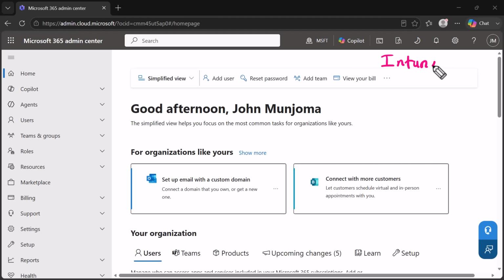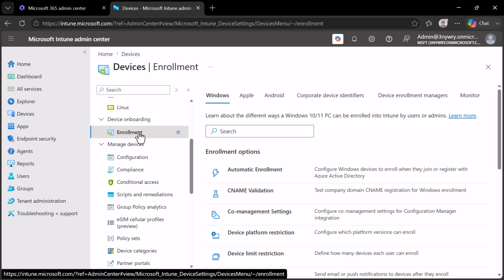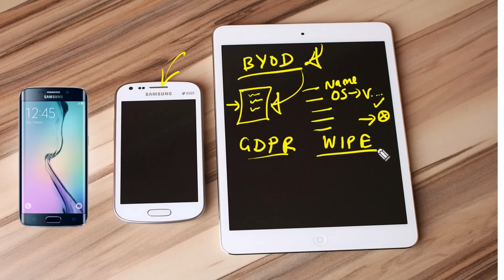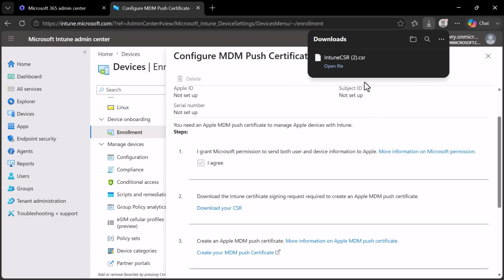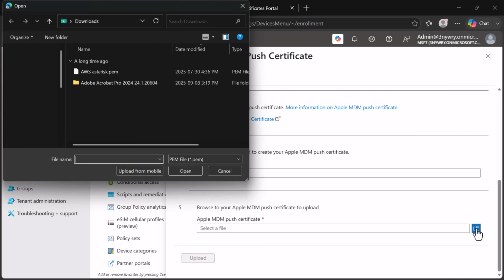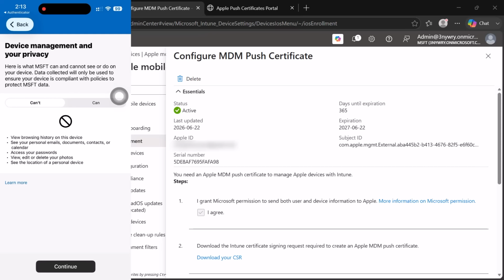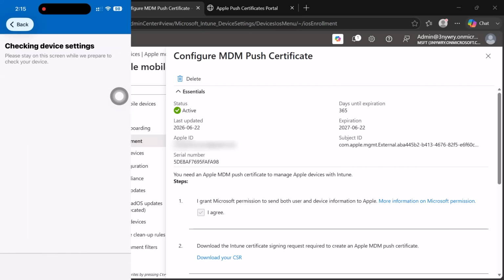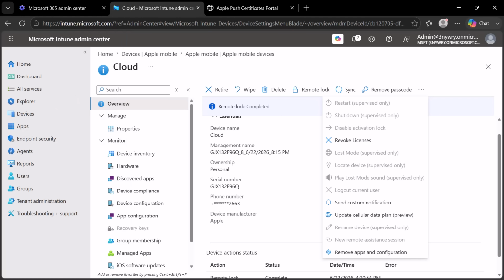Intune MDM Push Certificate Setup | Apple Device Enrollment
Managing dozens or even hundreds of devices manually can quickly become overwhelming. Microsoft Intune helps IT teams simplify device management, strengthen security, and maintain control over corporate assets from a centralized platform.

In this video, you will learn how to configure Microsoft Intune for mobile device management and prepare your environment for secure endpoint administration.

• How Microsoft Intune helps manage large numbers of devices
• How to configure Intune for mobile device management
• How to connect Microsoft 365 with Apple services
• How to obtain and install an MDM Push Certificate
• How to enroll and manage iOS and macOS devices
• Best practices for endpoint security and device lifecycle management

This tutorial walks through the foundational setup required to establish communication between Microsoft Intune and Apple devices, ensuring successful enrollment and policy deployment.

• Endpoint Administrators
• System Administrators
• IT Support Professionals
• Organizations managing iPhone, iPad, and Mac devices

Proper Intune configuration is a critical step toward secure device management, compliance enforcement, and streamlined endpoint administration.